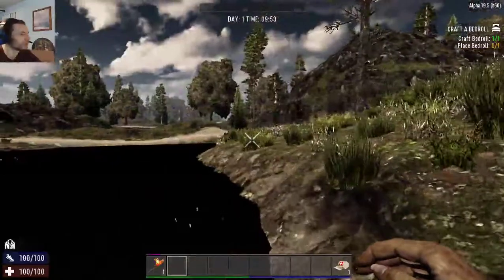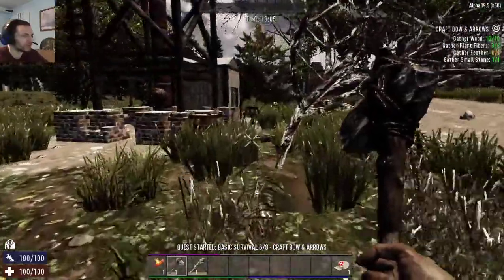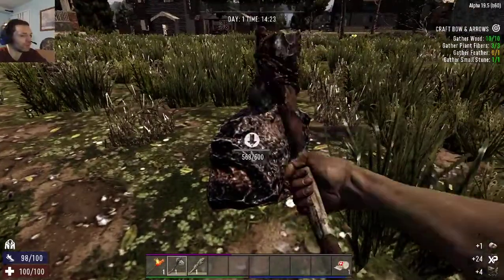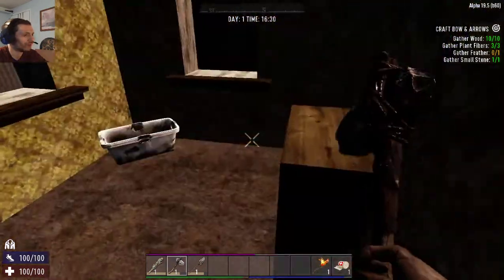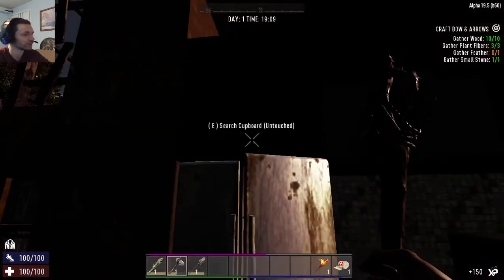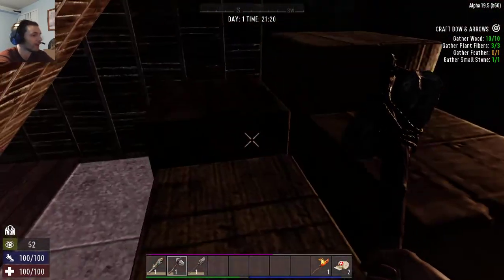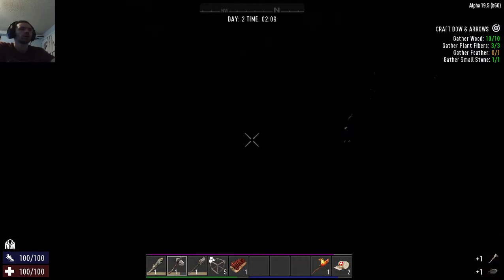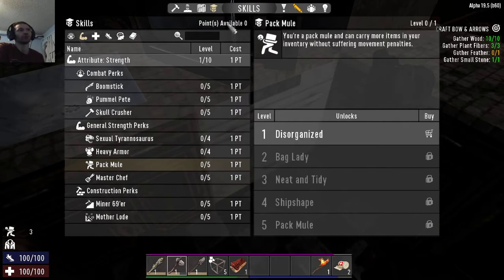7 days to Die: First recording/non-stream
I was experimenting with recording and this is what i made. Hope everything went well with the recording